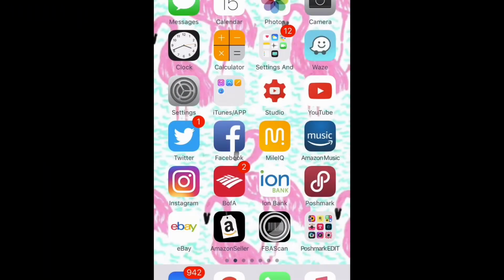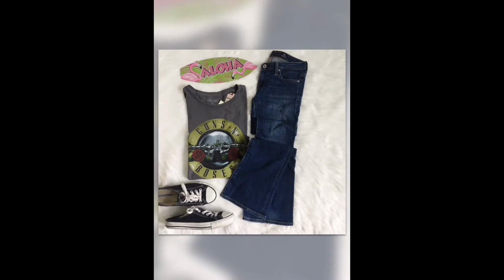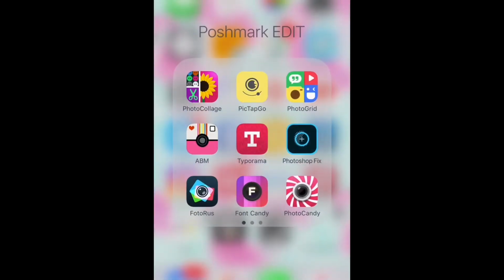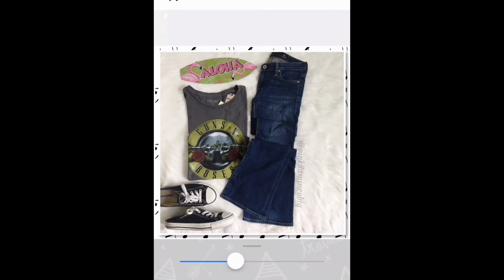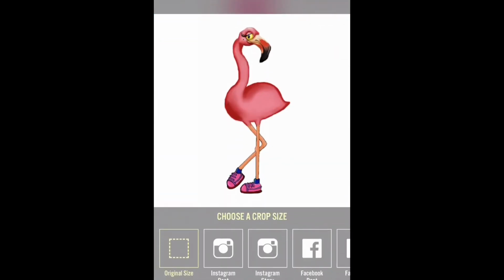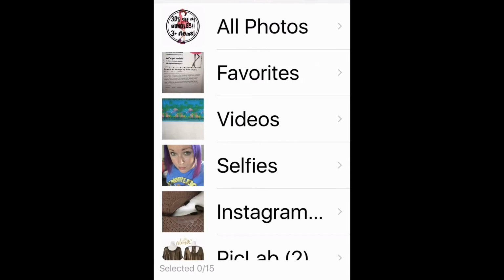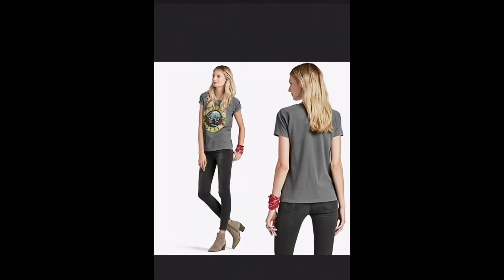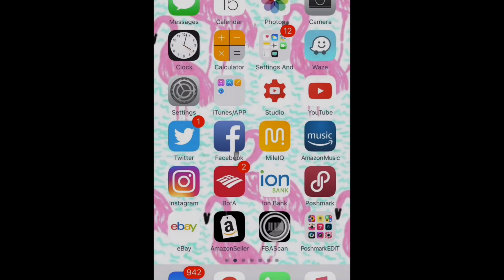Photo Editing Apps for Poshmark App and Ebay Photos!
Grab this awesome ebook 101 killer shoe brands by Raiken Profit and Tino the Sole Advisor.  This guide will turn you into a shoe sourcing ninja.  Learn what brands to pick up for huge potential profits.  Click on the link above to grab this book.

As requested, here it is! My top 5 photo editing apps for iOS that I use to edit my Poshmark and eBay listings. Learn how I make my announcements, watermarks, and the best filters for exposure.

Follow the Flock!